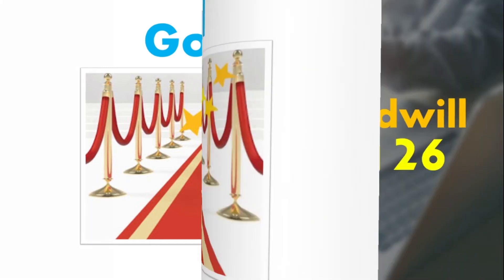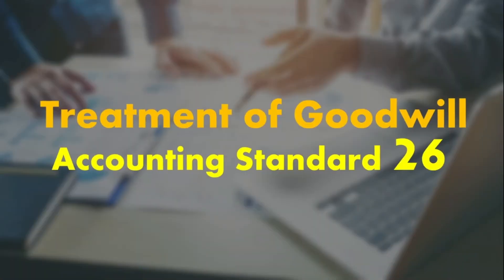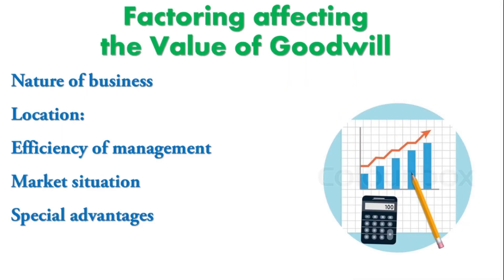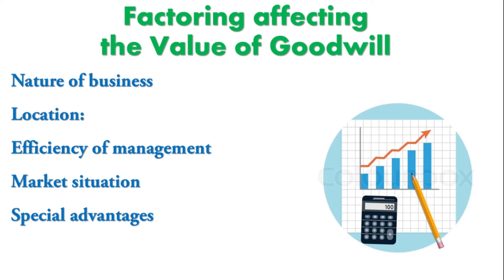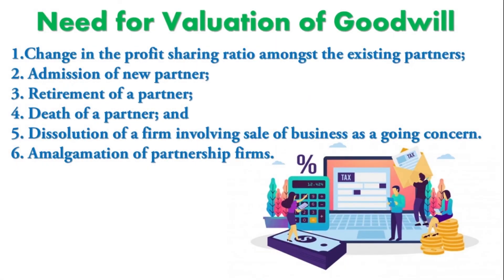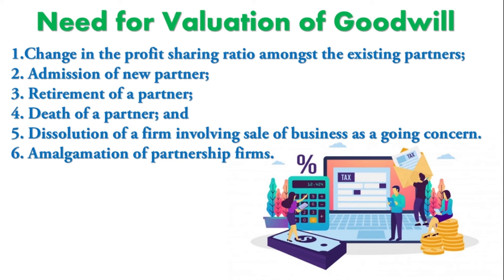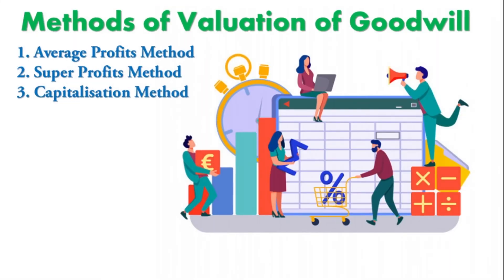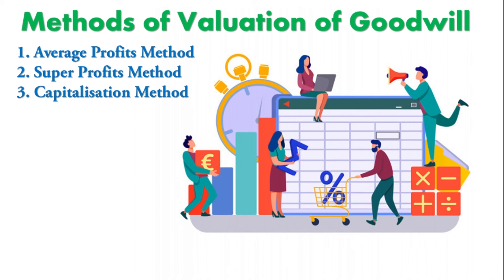🔴 3.7 What is Goodwill, Factoring affecting the Value of Goodwill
Factoring affecting the Value of Goodwill,
Need for Valuation of Goodwill,
Methods of Valuation of Goodwill,
Average Profits Method,
Super Profits Method,

A/c name: SUSHANTH KUMAR N,
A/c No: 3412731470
IFSC code: KKBK0008062
Bank: KOTAK MAHINDRA BANK
Branch: YESHWANTHAPURA BRANCH
UPI No: 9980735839 (PhonePe, Google Pay)

Team OBC-ACADEMY